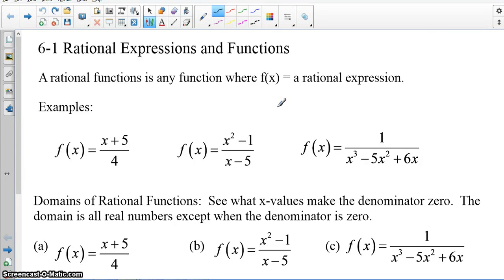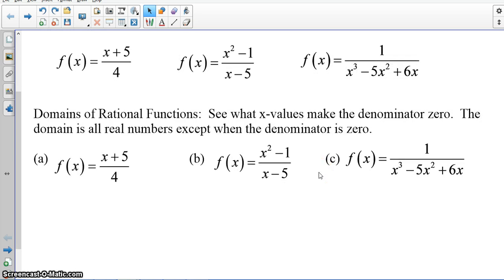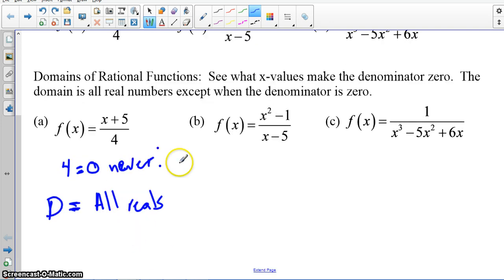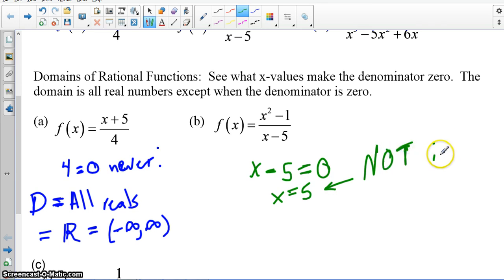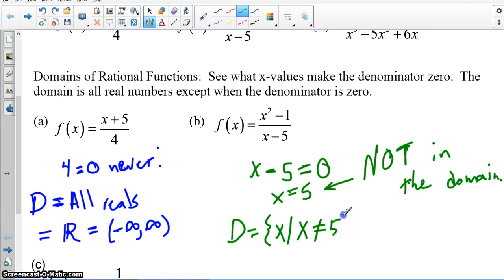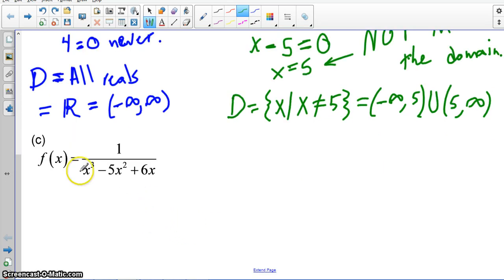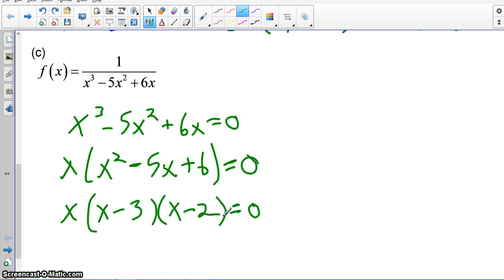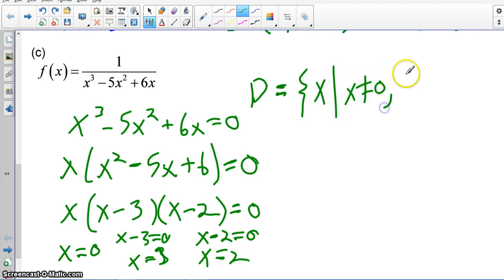Domains of Rational Functions